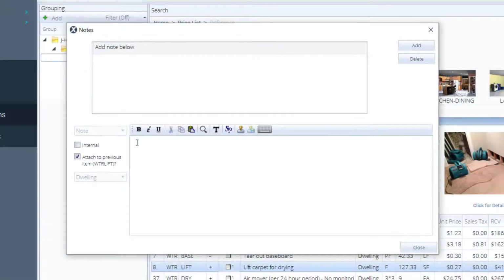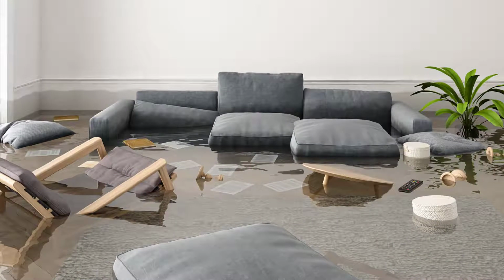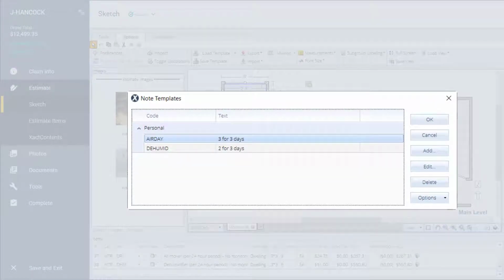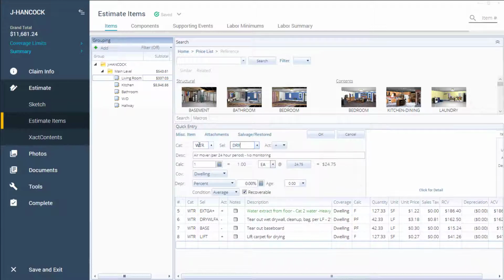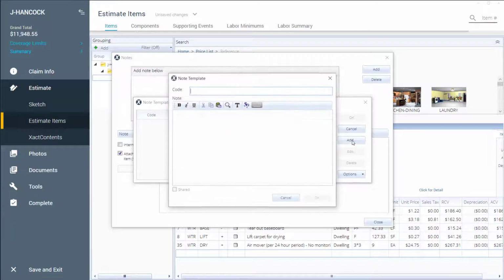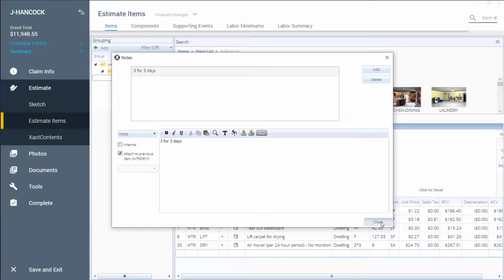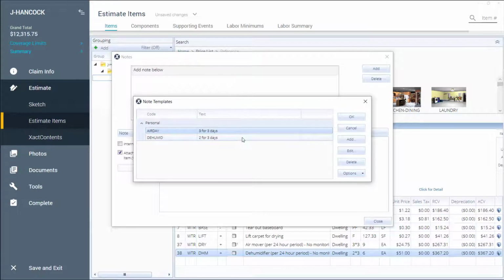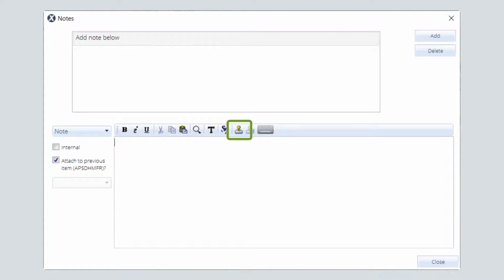Xactimate Xpert Tip: Using the Load Note Feature in Xactimate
Learn how to use the time-saving Load Note feature to add standard documentation notes to recurring line items in Xactimate

0:00 Intro
0:28 Line Items
0:57 Quick Entry Field
1:21 Load Note Icon
1:52 Note Icon on line item
2:33 Outro & Survey

Want to see other topics or have feedback? Let us know

notes in Xactimate, property estimating software, insurance claims tools, adjuster tips, contractor estimating tools, claims management solutions, Verisk technology, efficient note-taking in estimates